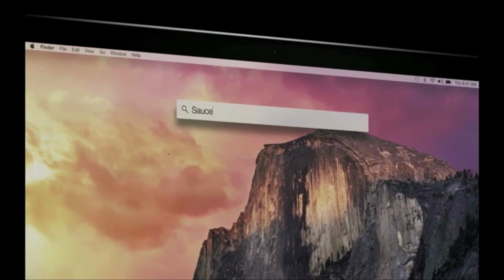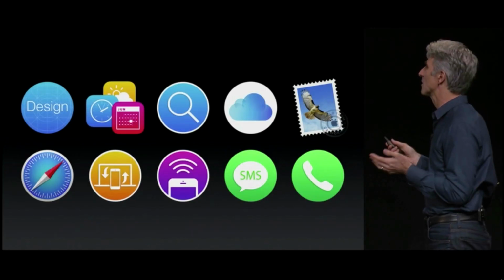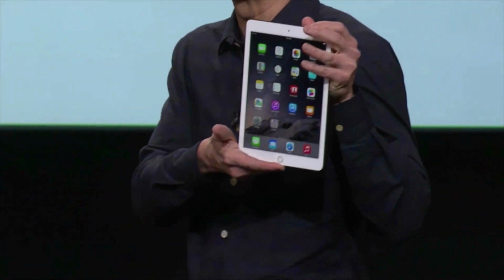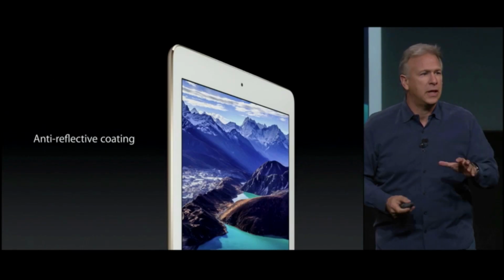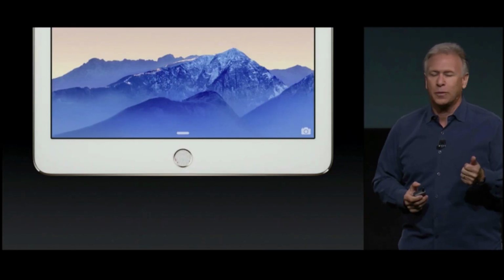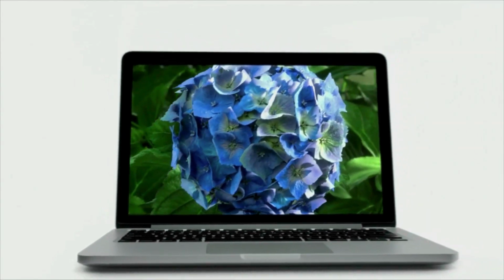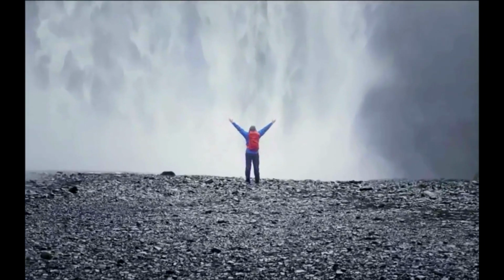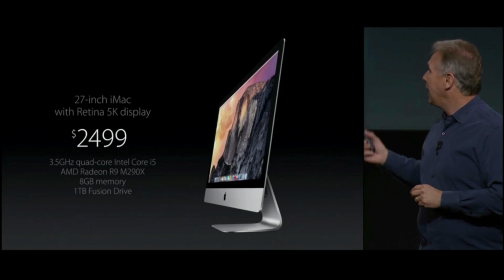New 5K Retina iMac and iPad Air 2!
pple has just announced new iPads and an iMac with a 55K Retina Display!